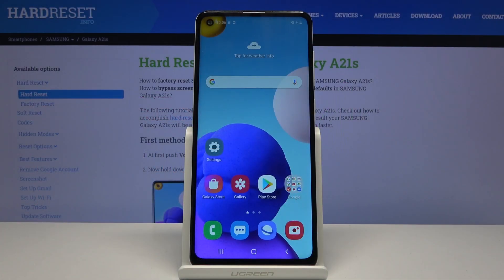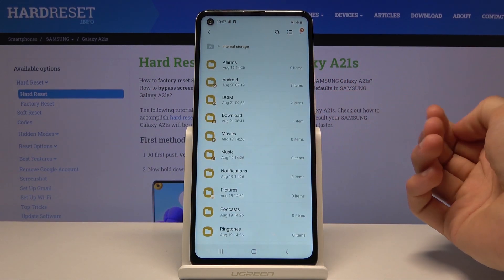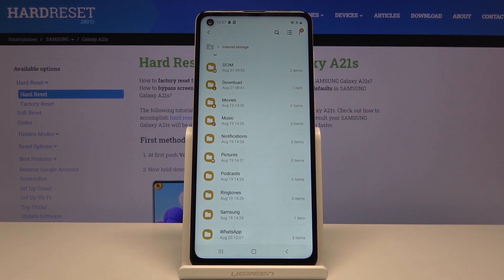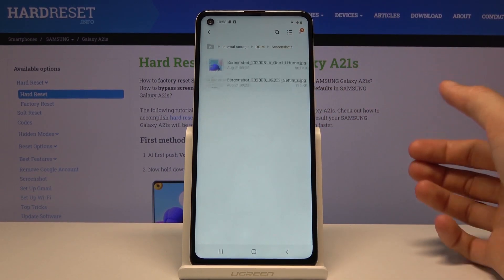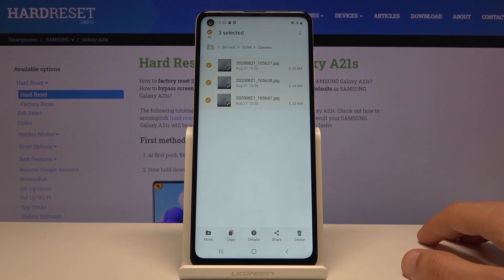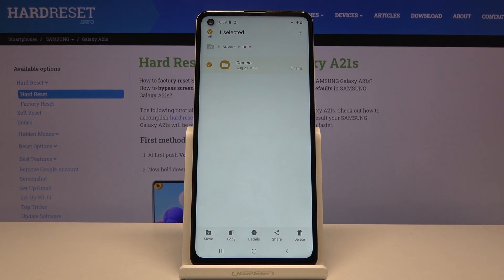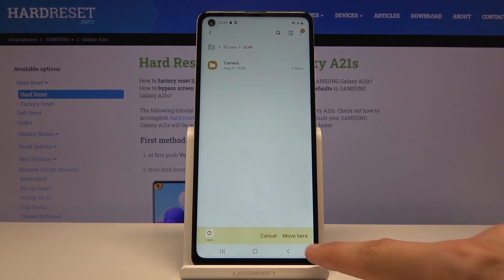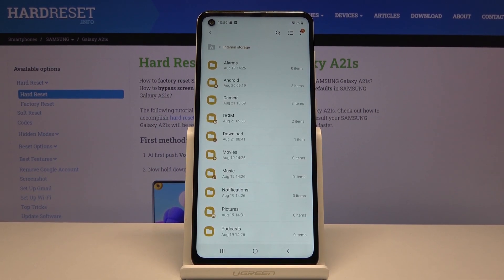How to Transfer Files in SAMSUNG Galaxy A21s – Copy Data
Learn more info about SAMSUNG Galaxy A21s:
In this short tutorial, you can find out how to Transfer Files in your SAMSUNG Galaxy A21s quickly. After using these simple tricks, you will be able to move photos, videos, and other files from internal to external storage of your device. In addition, we will show you how to correctly transfer your data from the phone to your SD Card.